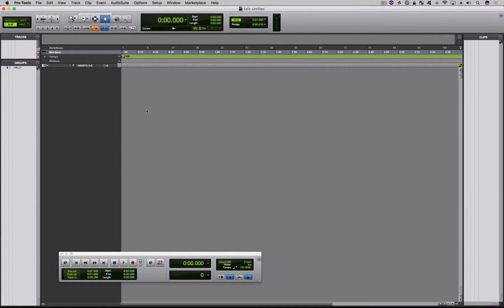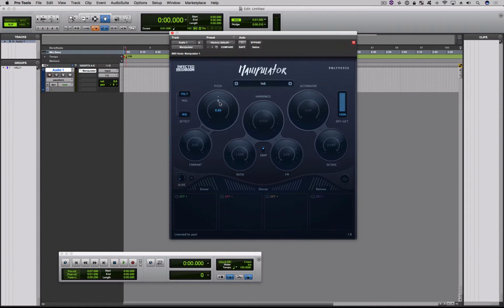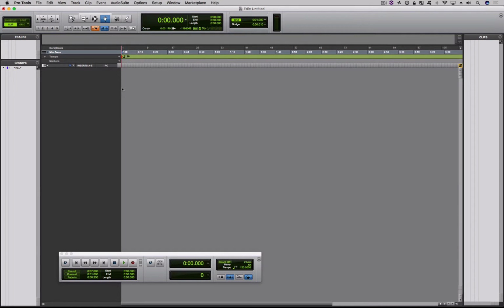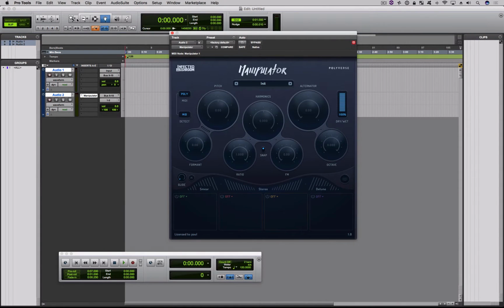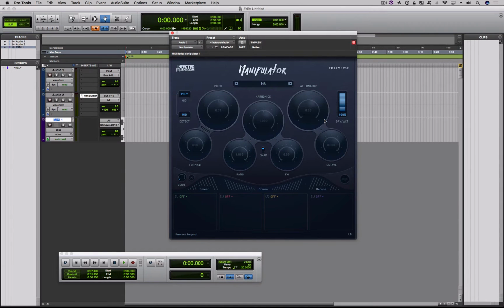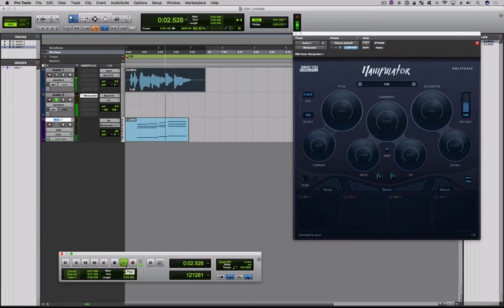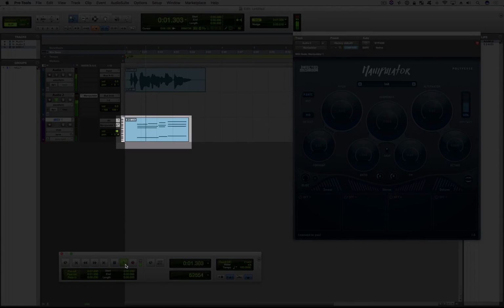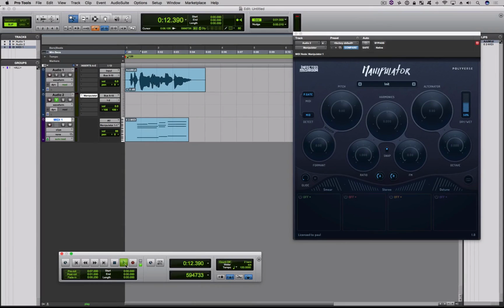Manipulator Quickstart: Pro Tools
Manipulator is a new vocal processor plugin by Polyverse Music in collaboration with Infected Mushroom.